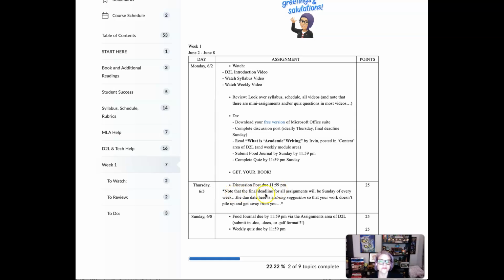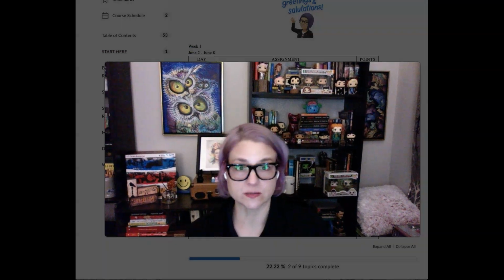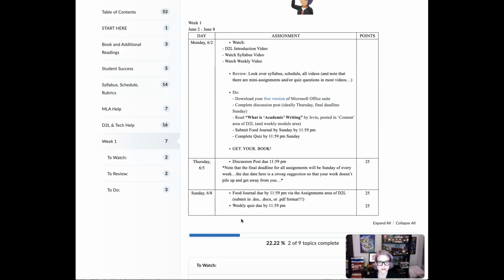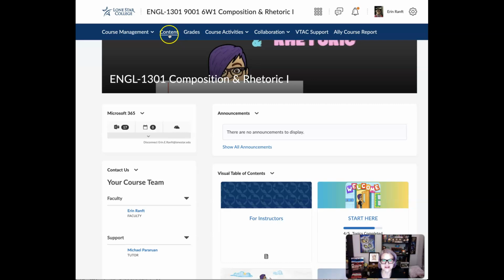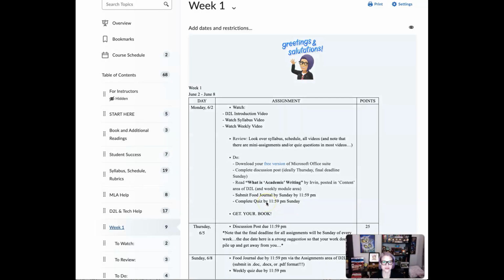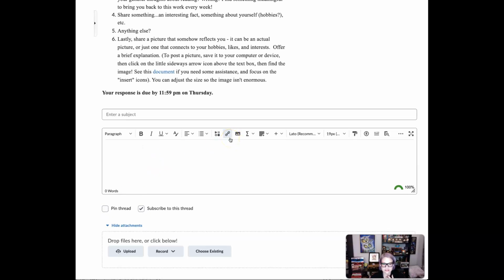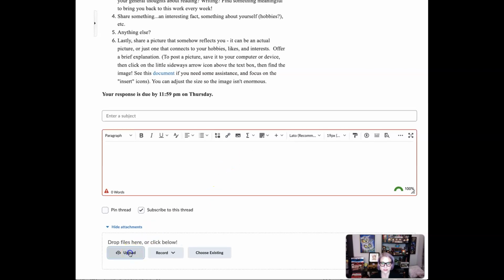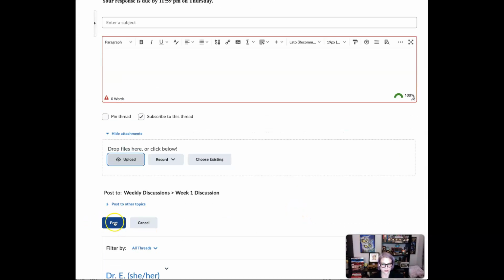ENGL 1301 Week 1_SU25